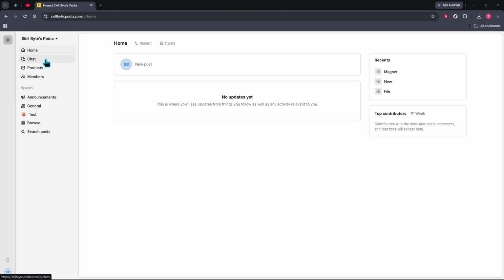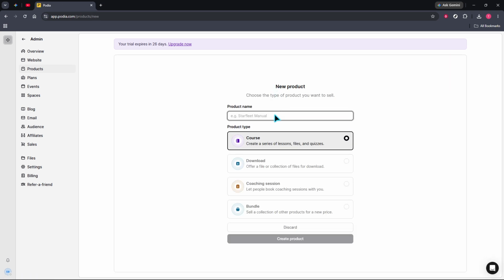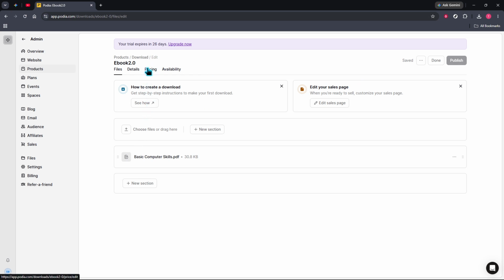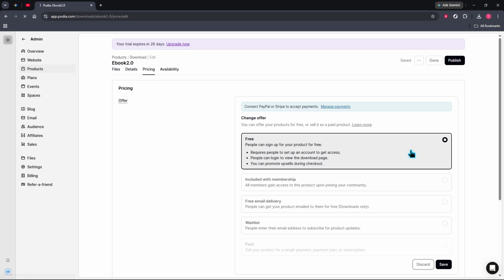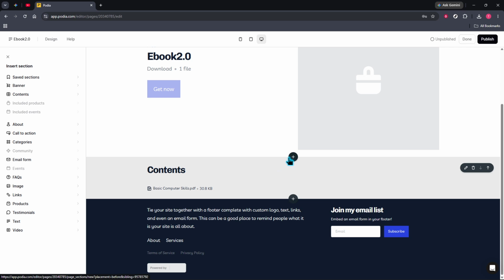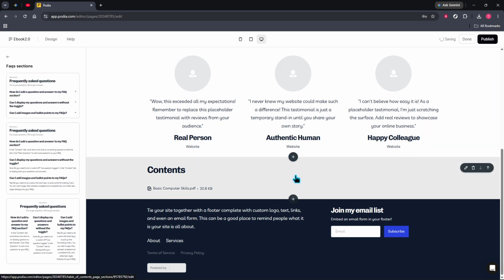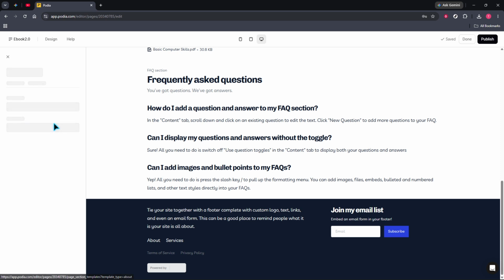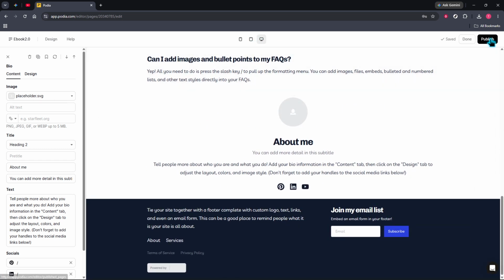How To Create Ebook Landing Page In Podia [2026 Guide]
How To Create Ebook Landing Page In Podia